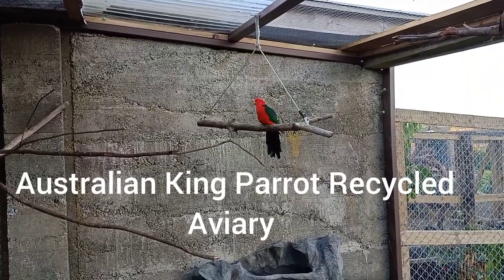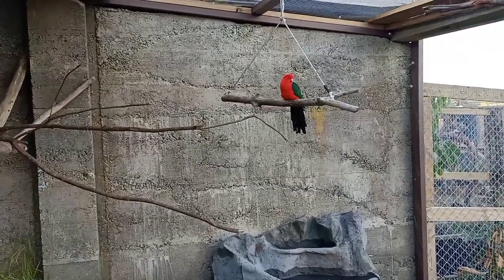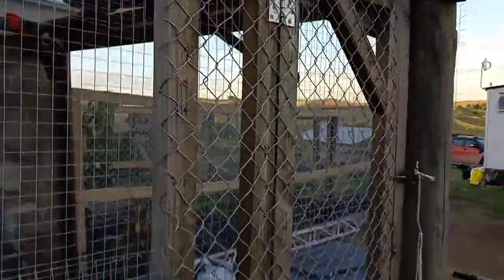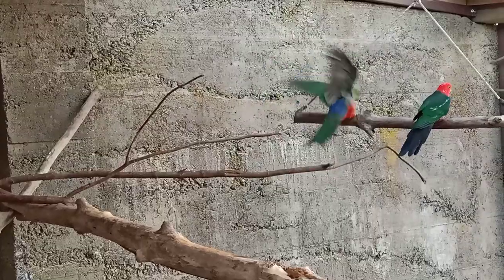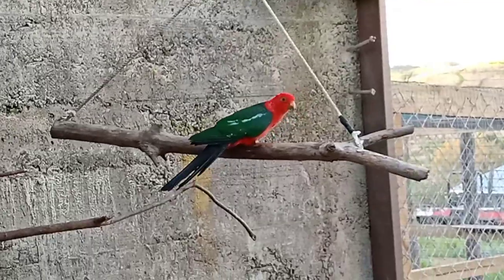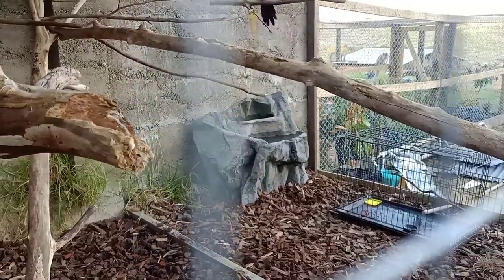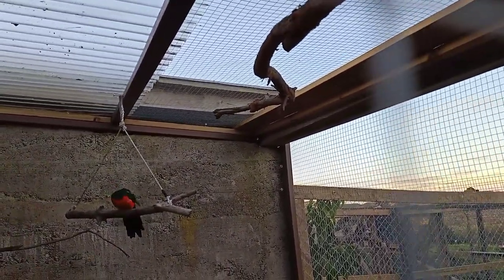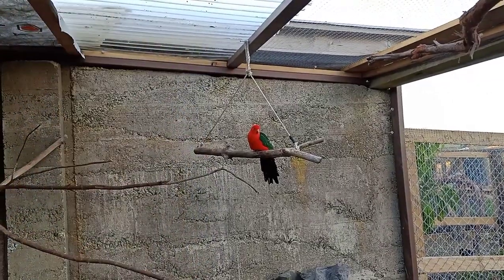Aussie King Parrot Aviary for Under $300 | DIY for Large Parrots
Only cost 300 nzd! Easy build for a novice anybody can do it!!
I took into consideration the species of bird that the Aviary was for and my birds disability.